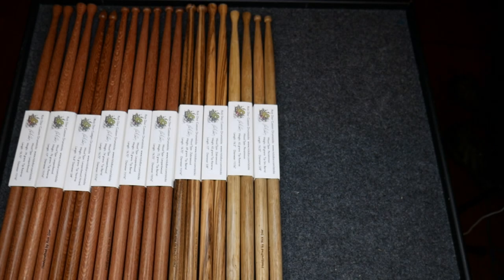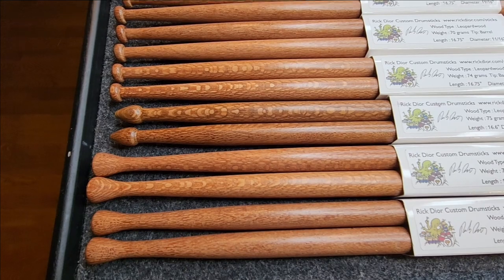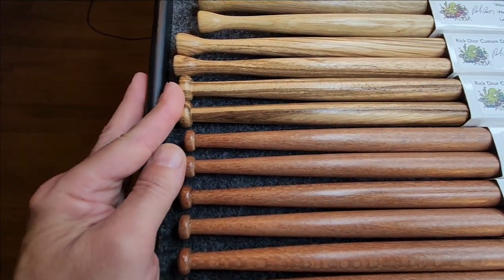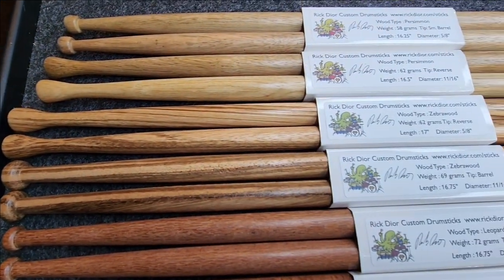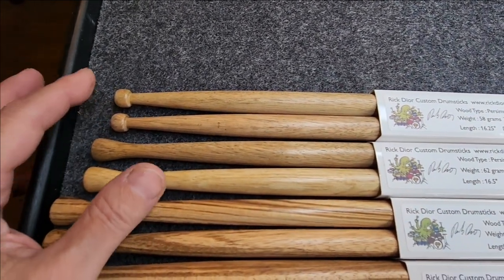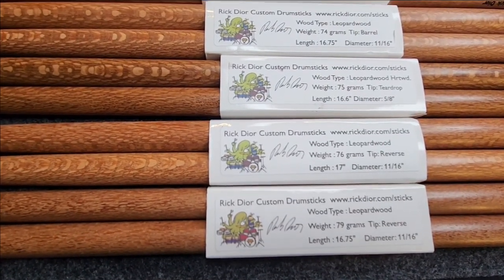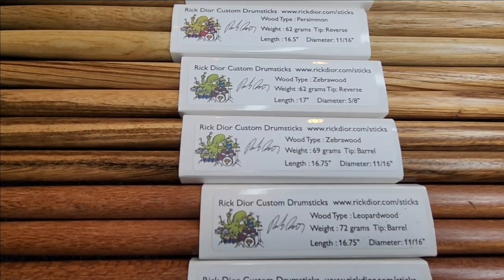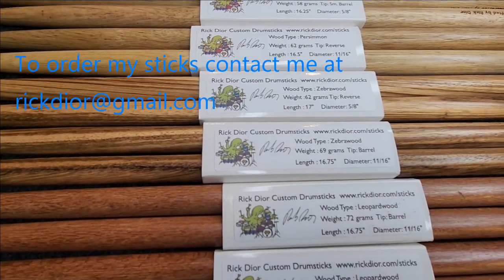Leopardwood, Zebrawood & Persimmon Sticks Available 12/2023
Here are the drumstick offerings for December 2023. This video shows the Leopardwood, Zebrawood & Persimmon sticks I have available. I am posting several videos showing my stock for the holidays this year. This is all I will be making until next year.
Several pairs are available in these woods with either barrel tip, reverse tip and a large acorn Tip.
This large tip is great for chop building and rudimental drumming.
Right now, I have sticks in these woods:
Cocobolo Rosewood (heartwood and sapwood)
Leopardwood
Pecan
White Wenge
Zebrawood
Purpleheart
Yellowheart
Persimmon
Black Wenge
Tigerwood